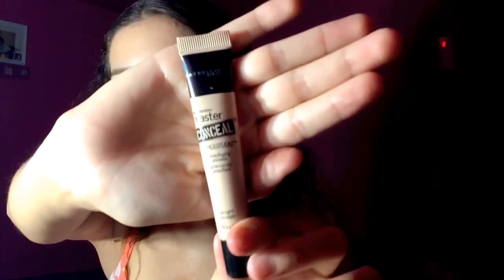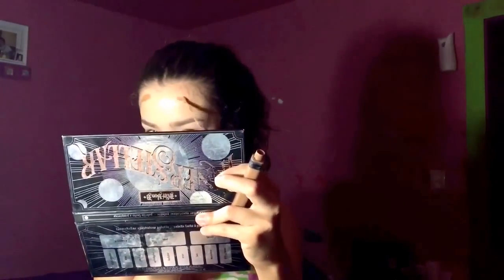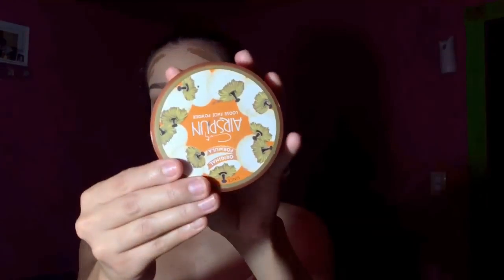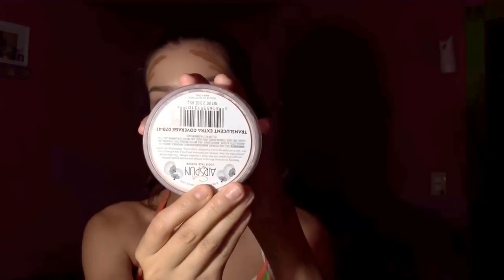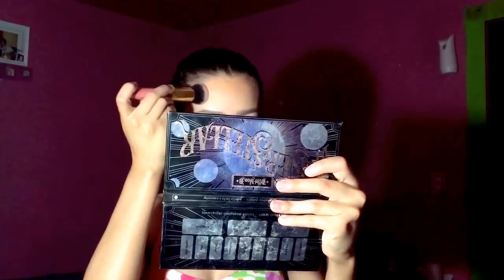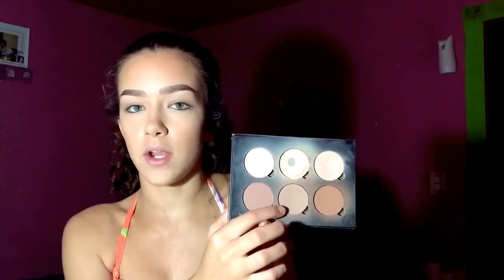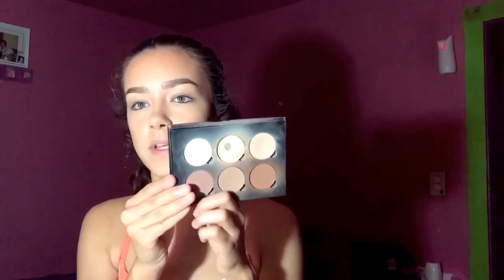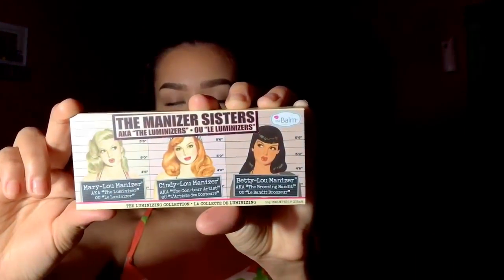CONTOUR AND HIGHLIGHT | FIRST VIDEO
XOXOXOXO

Products:

Mary Kay timewise luminous wear liquid foundation - BEIGE 2
Maybelline Fit Me! concealer - 20 SAND, 30 Cafe
Maybelline Master Conceal- 20 LIGHT
Airspun loose face powder- Translucent Extra Coverage
Anastasia Beverly Hills Contour Kit- Light To Medium
The Balm Cosmetics- Mary Lou Manizer
The Balm Cosmetics- Bahama Mama